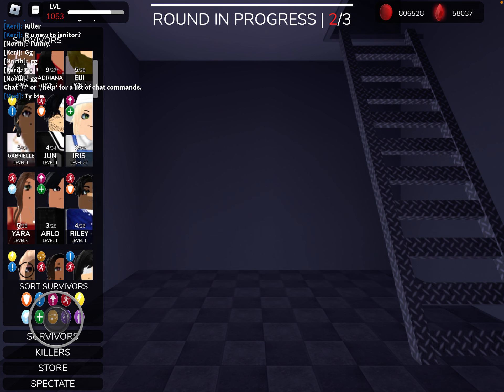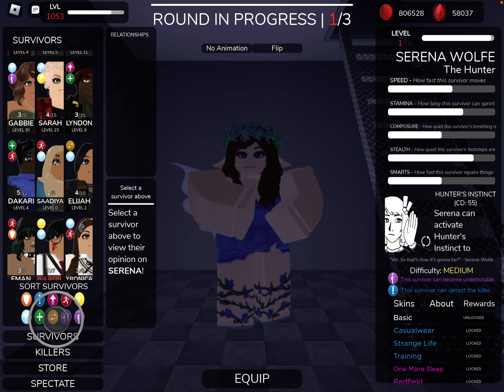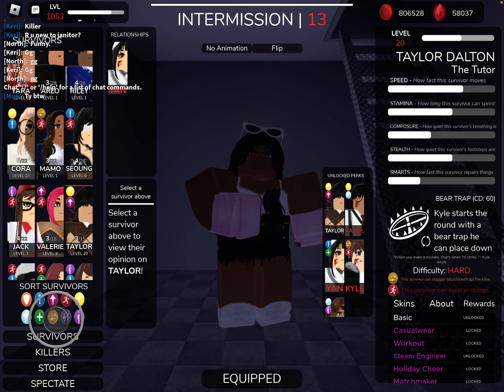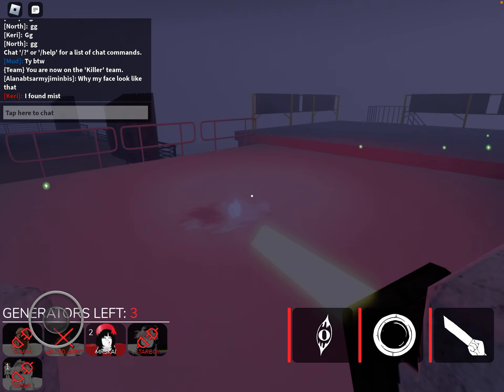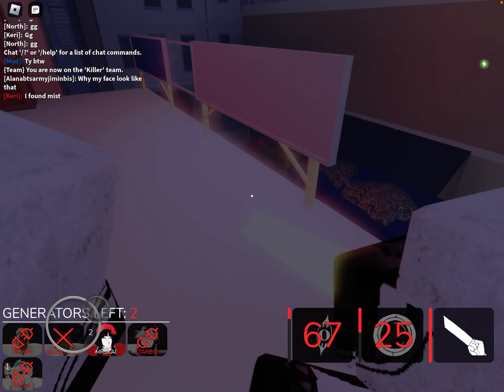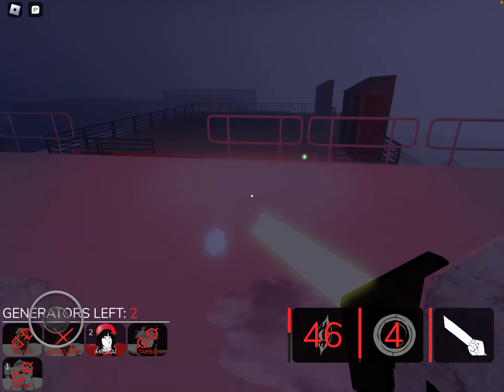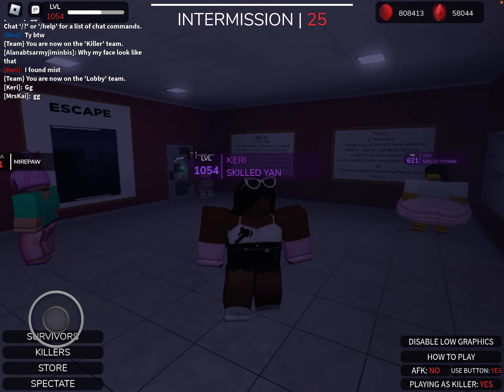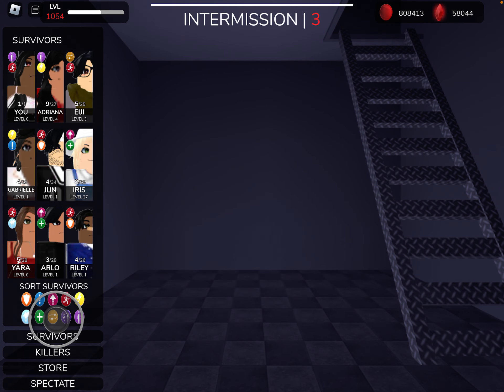Best Characters to Buy Before Daybreak 2*SOUND*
What’s up Tiger Squad! In this video I am going to be playing Daybreak on Roblox. This time I’ll be playing while talking about some of the best characters to buy if you’re new and trying to prepare for V2. I’ll be explaining the best and worst characters to buy if you’re new and more. This time I made sure it had sound.

🐅**About Keri Vlogs**🐅

I am Keri and on this channel you will see fun challenges, adventures, vlogs, laughter, and just plain silliness. This channel has something for everyone - girls and boys of all ages and even adults. A new video is released every day . Enjoy and have fun!

Roblox: KeriKween5